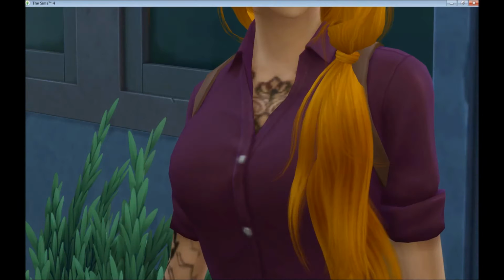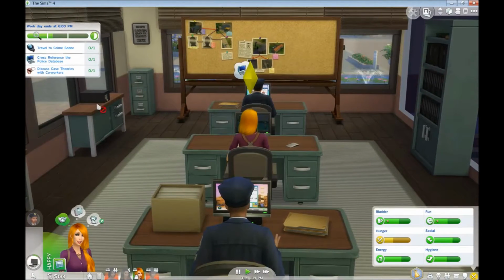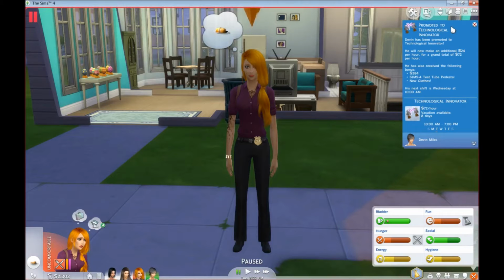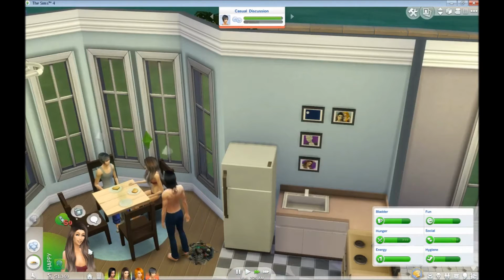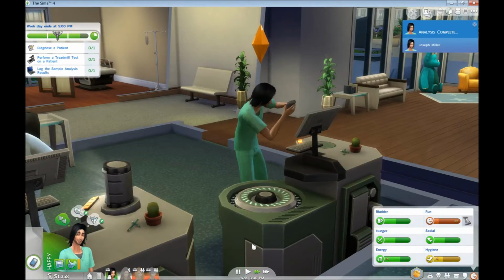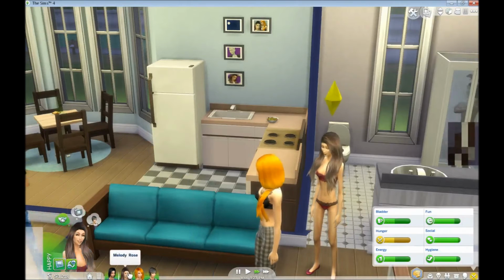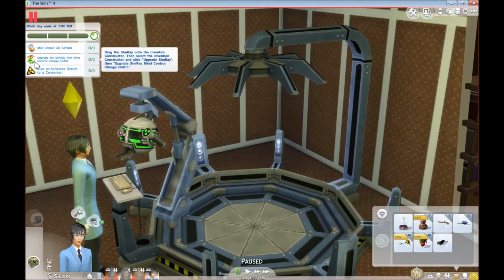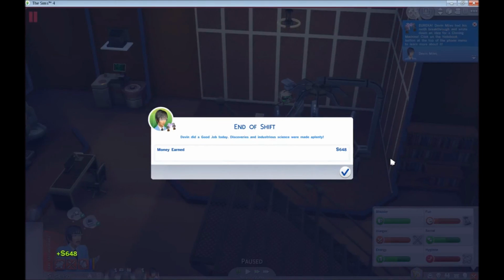Lets Play the Sims 4 Get to Work (part 12) busy bees!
Origin ID: Yuno_Gasai92